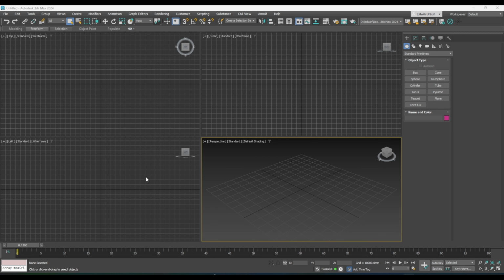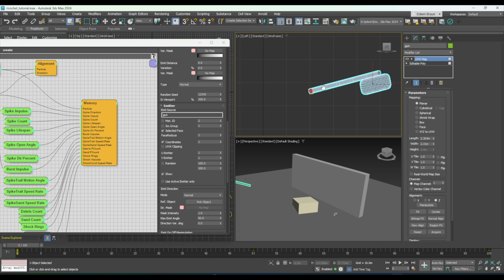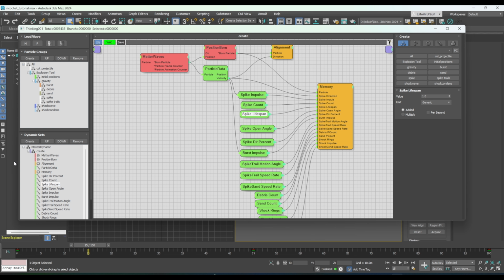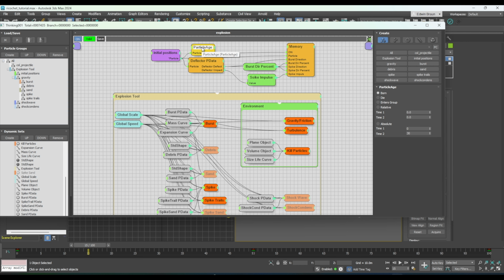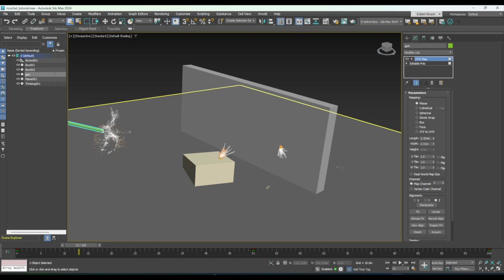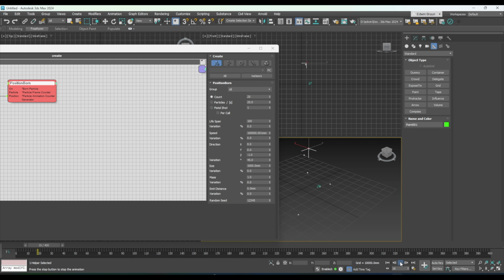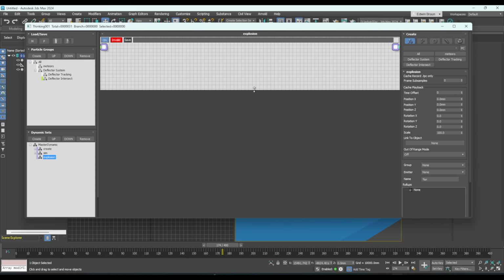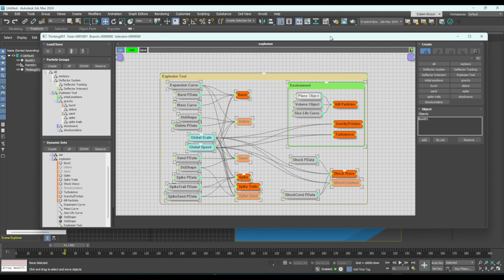Free 3ds Max Tutorial: thinkingParticles 7.3 SP4: Quick Start Tutorial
Explore Explosive Possibilities with thinkingParticles 7.3 SP4!

Join us in this quick start training video as we dive into the latest and most exciting addition to thinkingParticles - the Explosion System. Unleash the power of complex explosions with ease and creativity.

In this tutorial, we'll guide you through the basics, providing a quick setup to get you started on crafting stunning explosion effects. While we won't cover every single parameter, this video is designed to be your go-to resource for a rapid introduction to the new tool.

 What You'll Learn:
Introduction to our new  Explosion System
Quick setup for Burst, Debris, Spike, Shock Wave, and more
Fine-tuning parameters for a personalized explosion experience

Why thinkingParticles 7.3 SP4?
The Explosion System empowers you to effortlessly create diverse explosion effects, offering pre-built setups for various elements. Learn how to customize shock waves, debris, and condensation rings with simplicity and speed.

Watch this quick start tutorial now and discover the explosive possibilities within thinkingParticles 7.3 SP4!